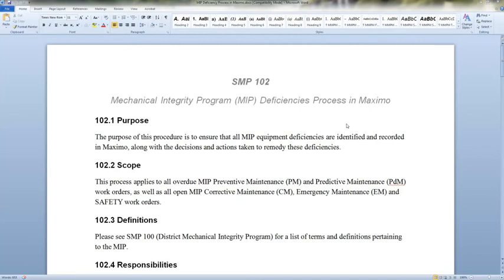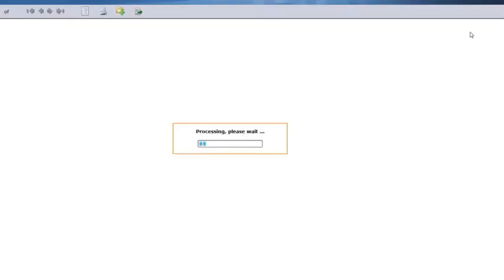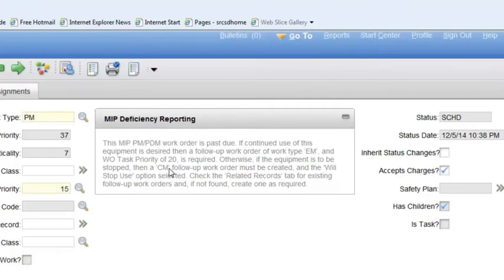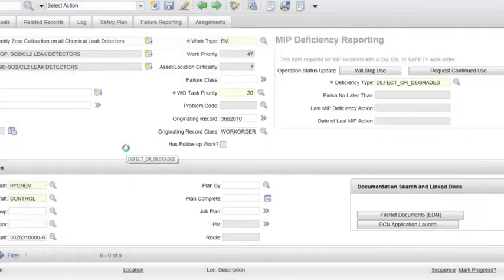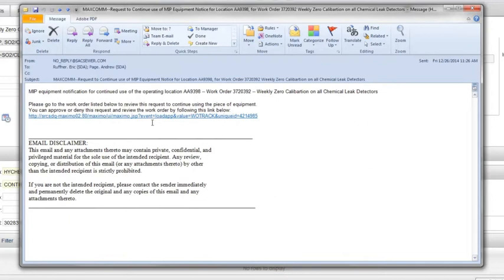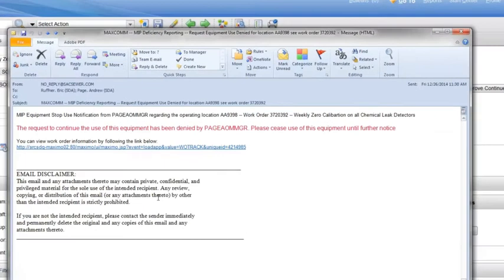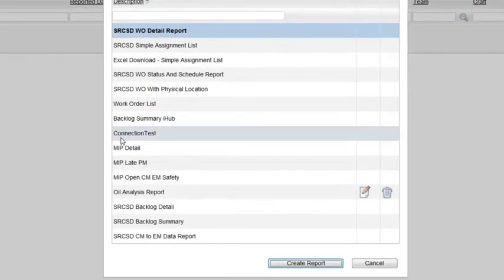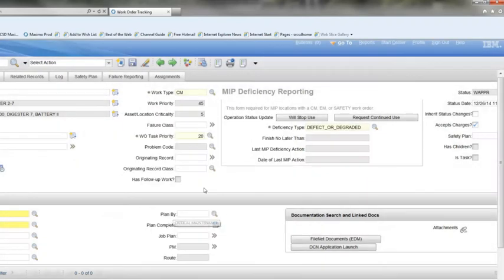MIP Deficiency Process in Maximo OM MeetingV2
Demonstration of instructions of the MIP deficiencies process in Maximo.